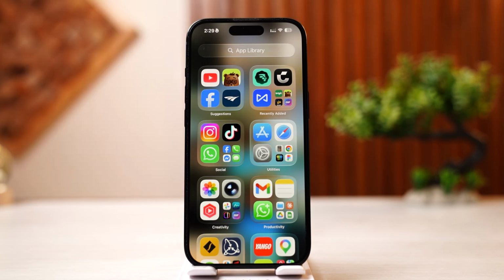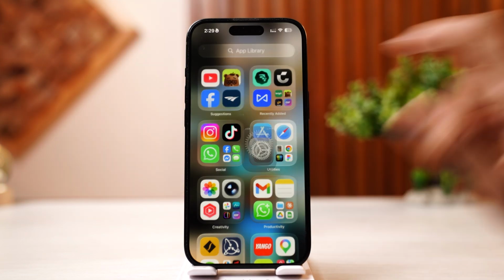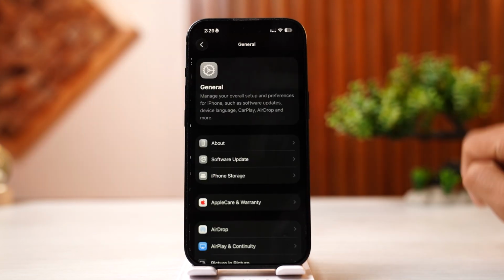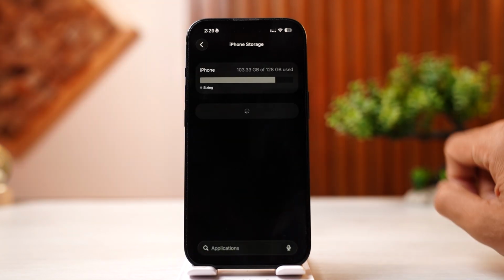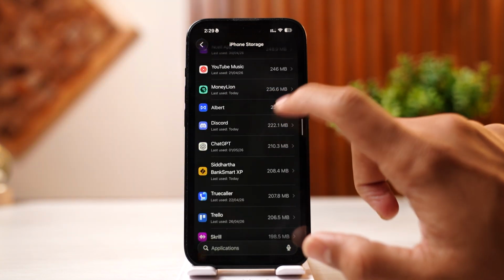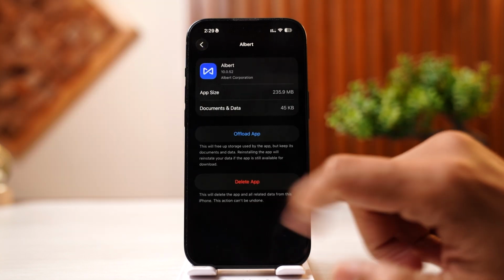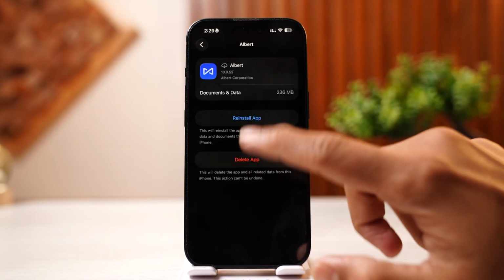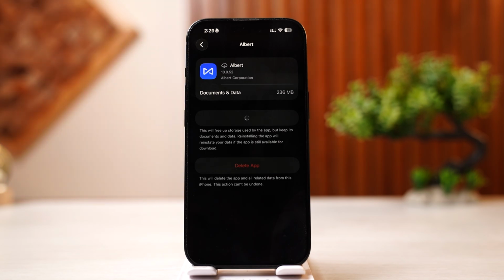How to Fix Albert Login Error | Step-by-Step Solution (2026)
In this video, you will learn how to fix login errors in Albert quickly and easily. This step-by-step guide helps you solve common issues like incorrect password errors, account not signing in, app loading problems, or authentication failures.

Whether you are using iPhone or Android, this tutorial shows you the best troubleshooting methods to restore access to your account and get the app working again.

You’ll also learn how to reset your password, check internet issues, clear app cache, and fix server or verification problems.

By the end of this video, you’ll be able to successfully log in to Albert without errors and regain access to your account.

albert login error fix, albert app not signing in, how to fix albert login problem, albert password not working, albert app login issue fix, albert account login failed, albert troubleshooting guide, fix albert not loading login, albert sign in help 2026, login error fix tutorial finance app